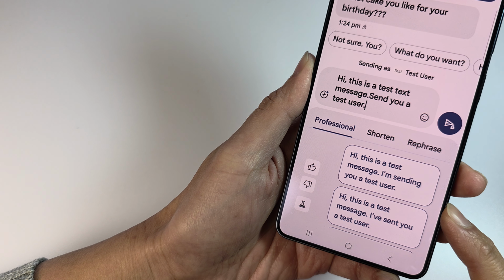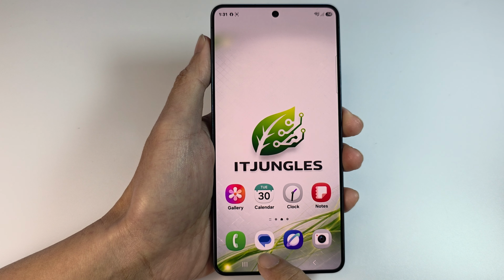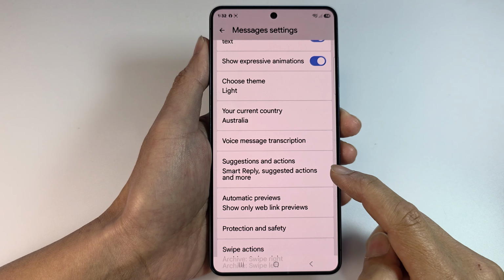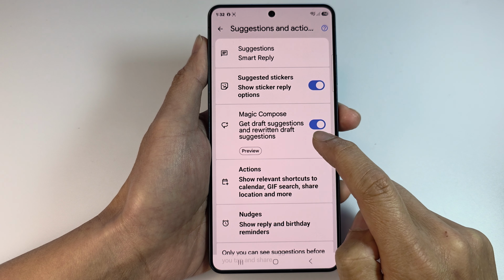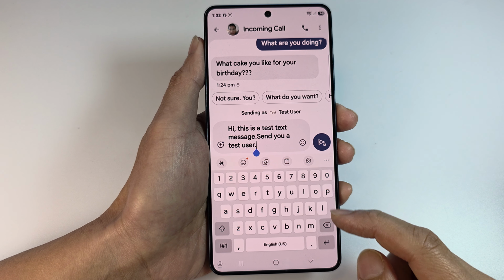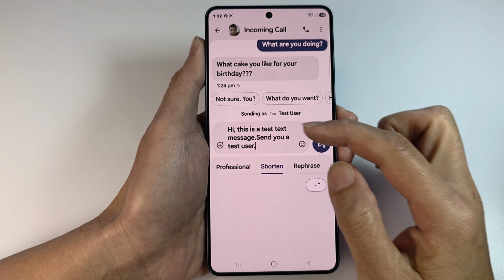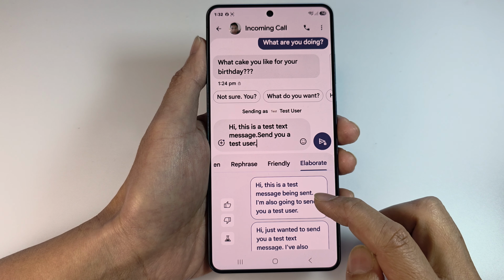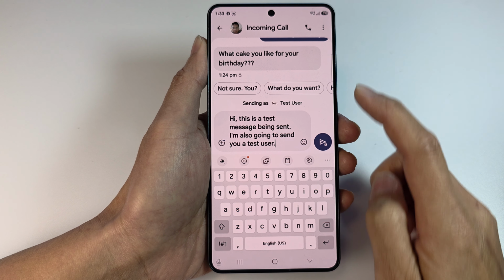How to Enable/Disable Text Messages Magic Compose on Galaxy S26/S26+/Ultra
Learn how to enable or disable Magic Compose for text messages on the Galaxy S26 series. This AI-powered Google Messages feature helps you generate message suggestions, rewrite texts in different tones, and compose replies faster. In this tutorial, you'll learn how to turn Magic Compose on or off to match your texting preferences.